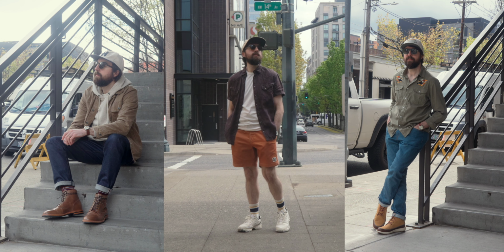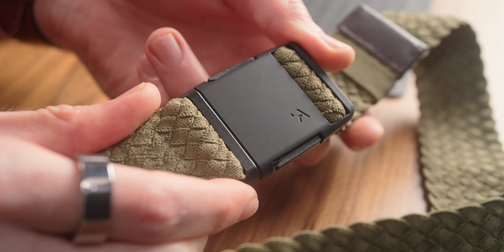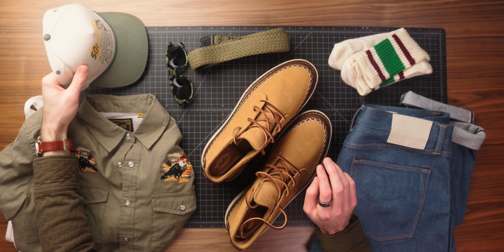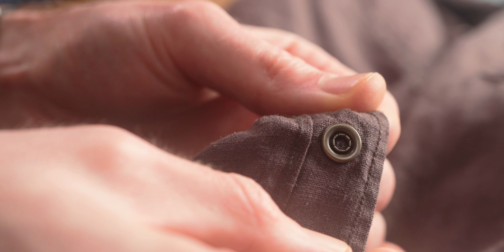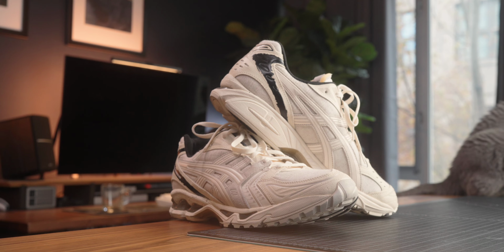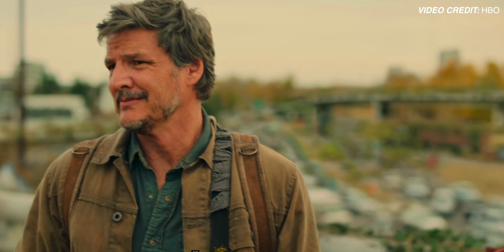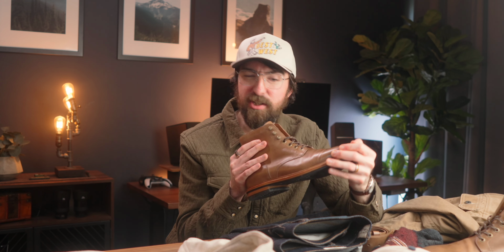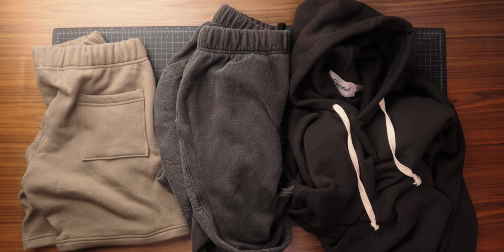3 SPRING STYLES I'm Wearing in 2024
In this week's video I'm sharing my capsule wardrobe for Spring 2024, featuring 3 distinct and timeless styles using 8 core items.

Items Mentioned:
Outfit No. 1 -

Outfit No. 2 -

Outfit No. 3 -

0:00 Intro
0:29 Outfit 1
7:29 Outfit 2
11:44 Outfit 3
17:18 (BONUS) Athletic/Loungewear
19:05 Final Thoughts

MAILING ADDRESS:
Josh Fenn
2017 NW Vaughn St # 29085